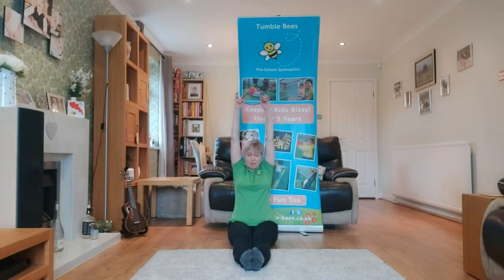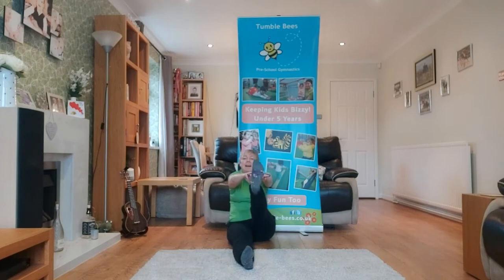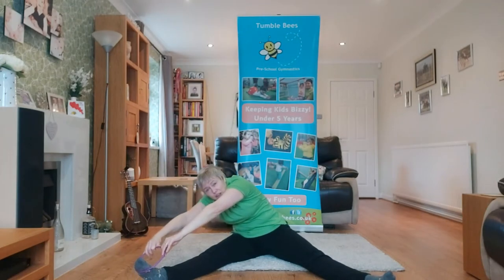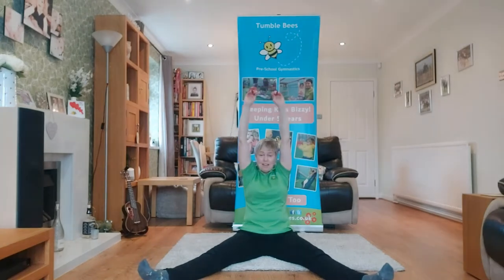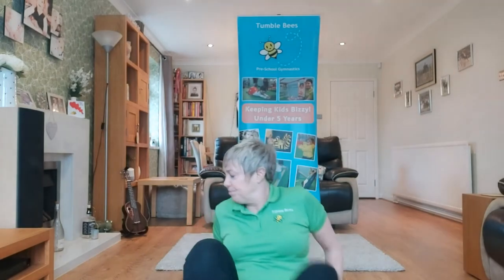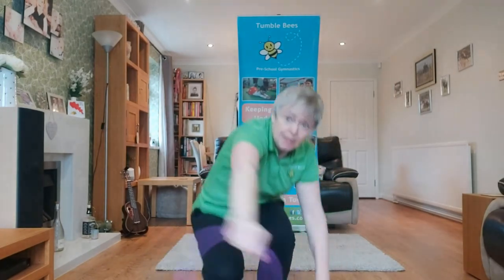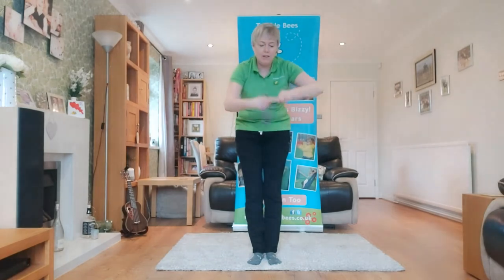Tumble Bees - Hand Apparatus Bag (Small Hoop)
00:37  Stand Up, Sit Down Action Song
02:27  Hand Apparatus Bag
11:04  Let's Go Driving In a Car Action Song